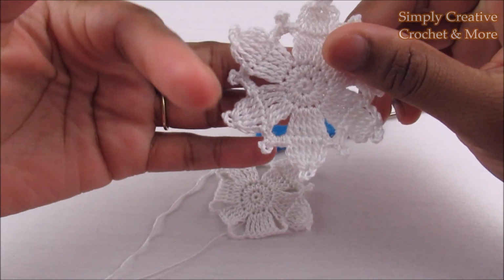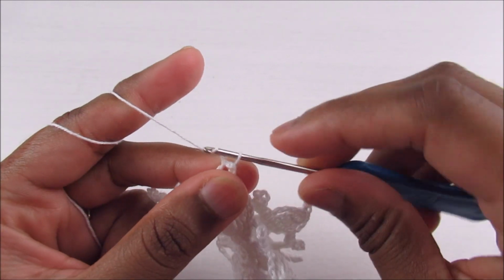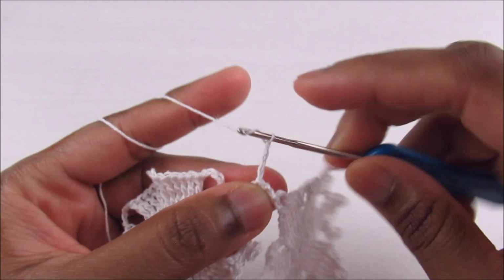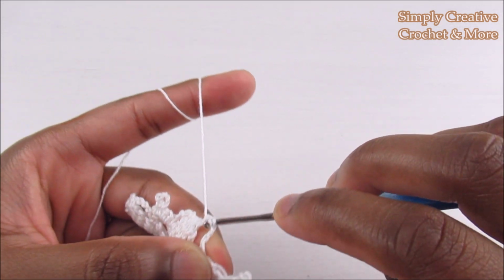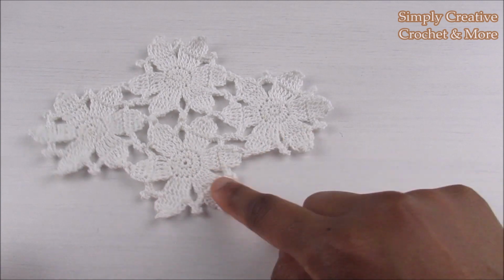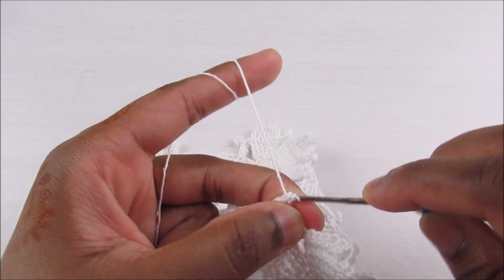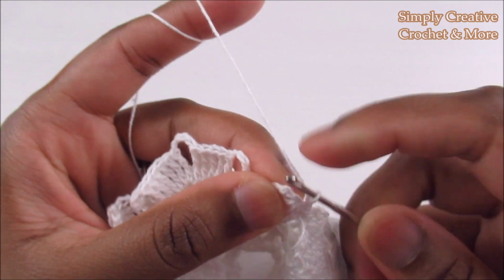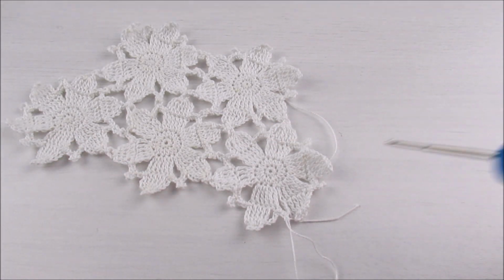How to join lace flower | Part2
Etsy @HandmadebyCrochet